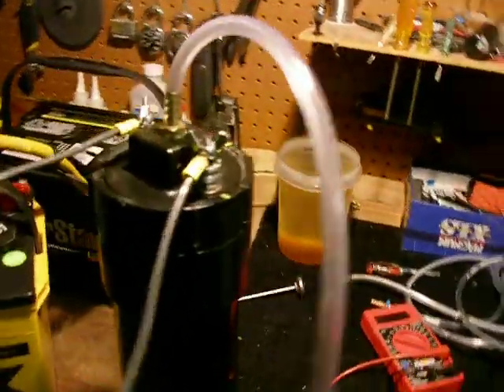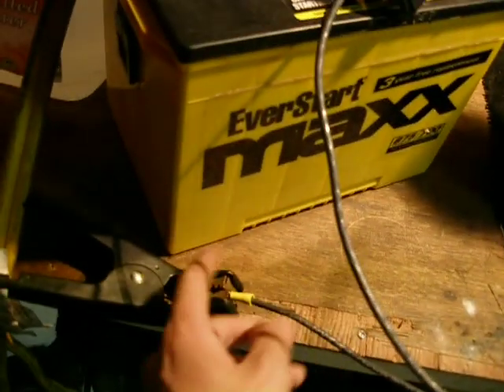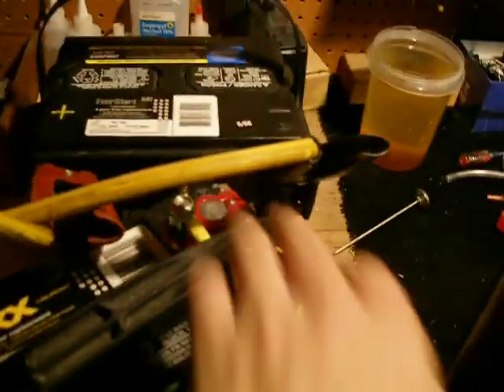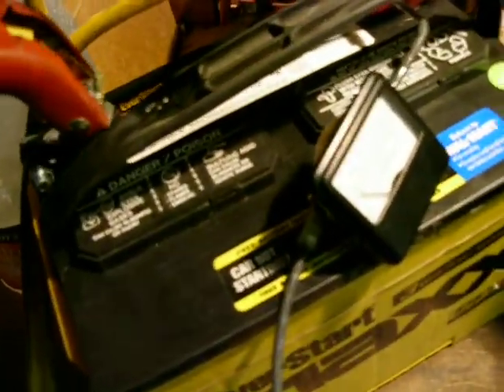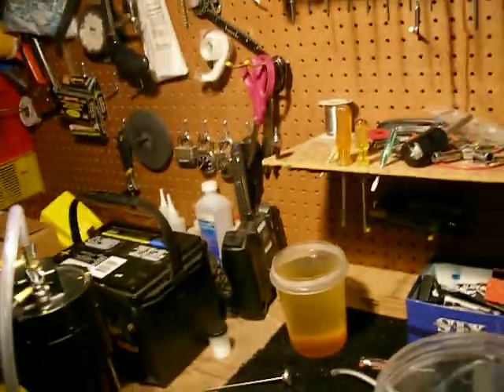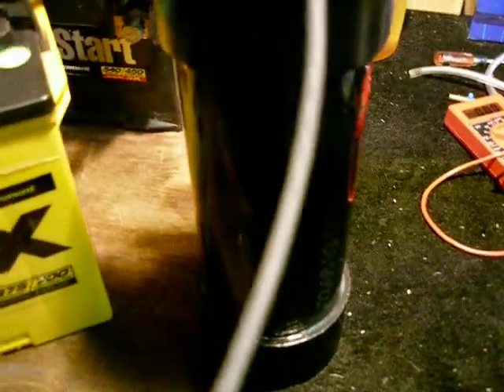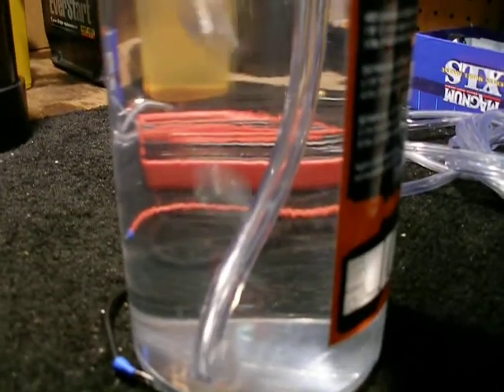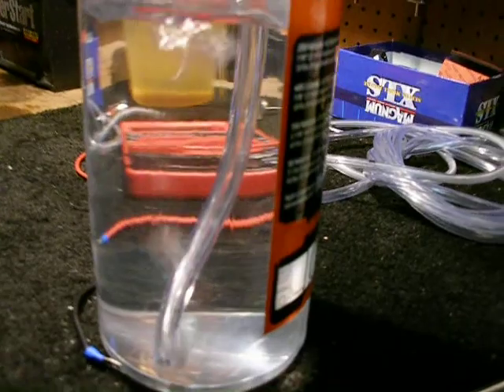HHO Generator 9 Plate 25 Volts Distilled Water!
Here is the same plate setup with distilled water and 1/4 tsp of baking soda..

Thanks